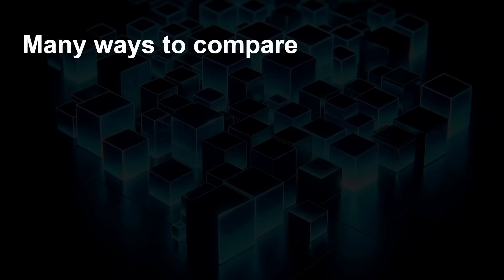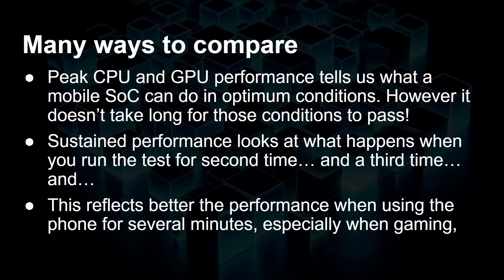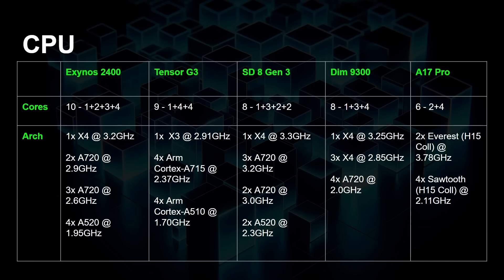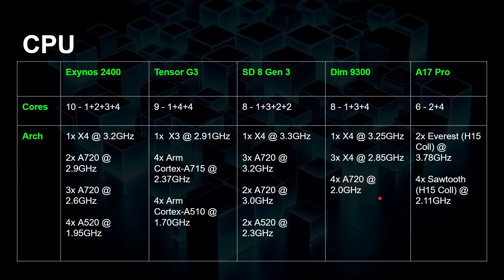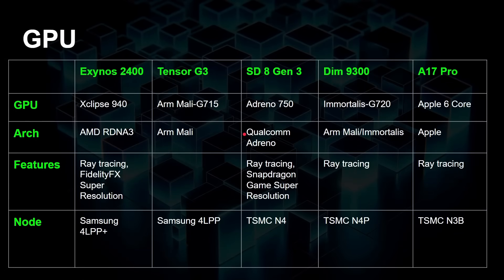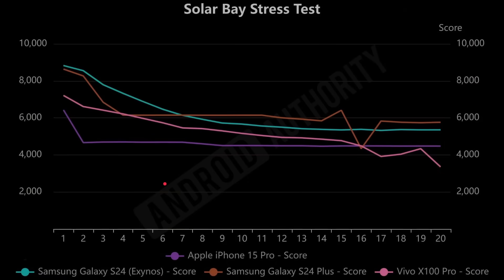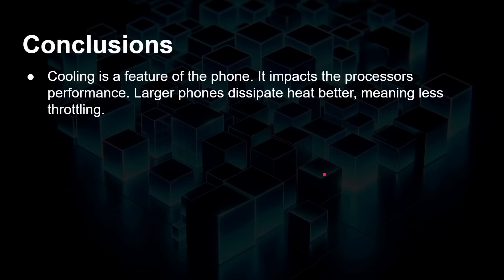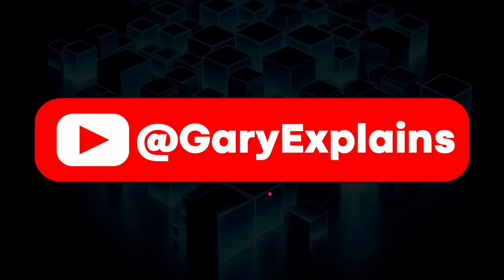Snapdragon vs Exynos vs Apple - Which Has the Best Sustained Performance?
Which 2024 flagship processor has the best sustained performance? Is it the Qualcomm Snapdragon 8 Gen 3 or the Samsung Exynos 2400? What about the Dimensity 9300 or the Google Tensor G3? Are Apple's processors better? Let's find out!